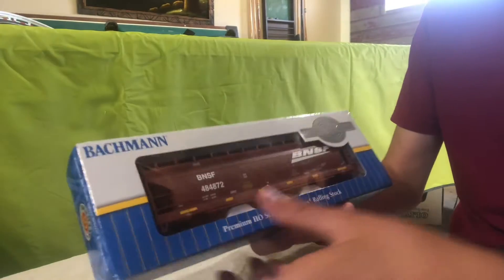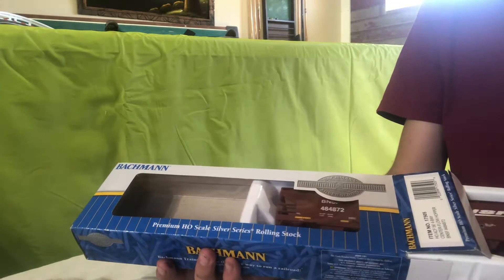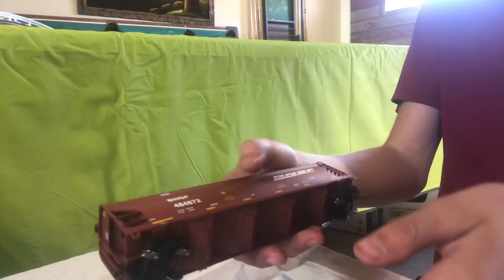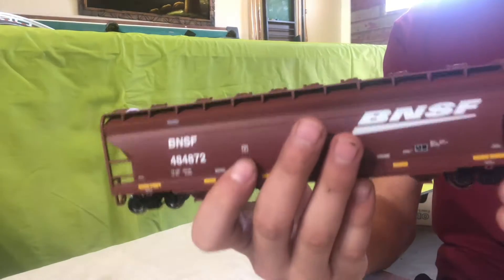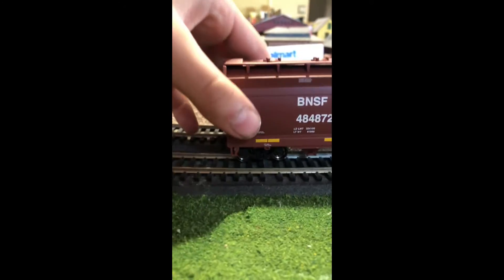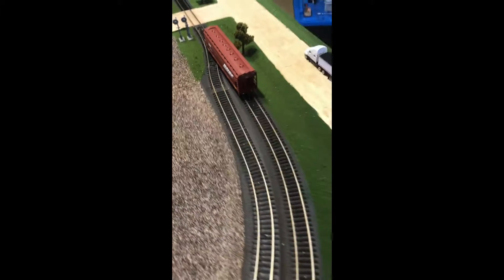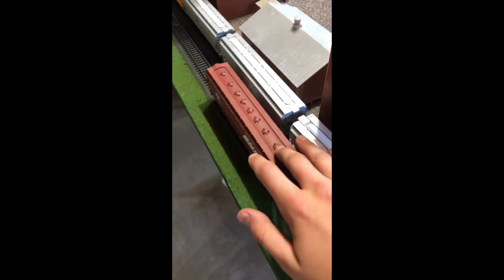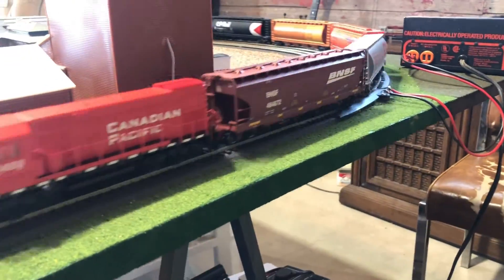Bachman BNSF grain car unboxing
Hello it is Elmer. I got a bachman BNSF hopper and in this video I do an unboxing of it!